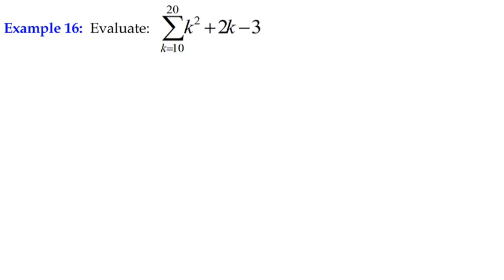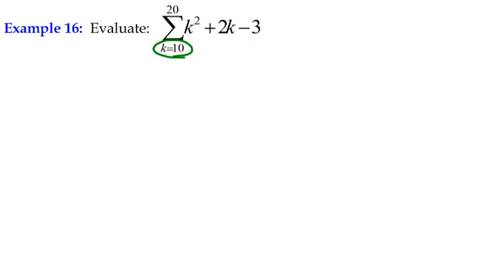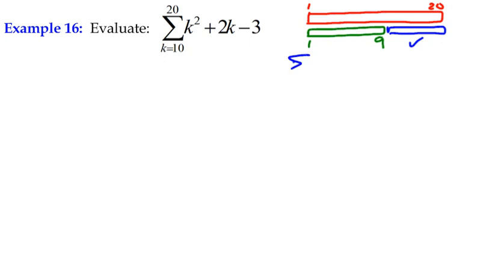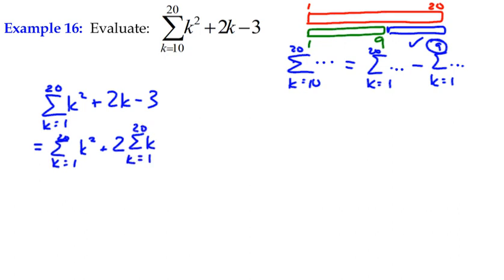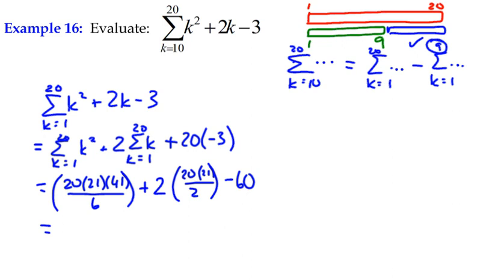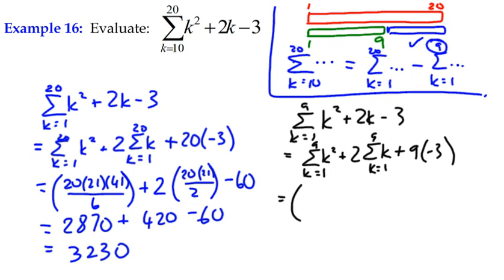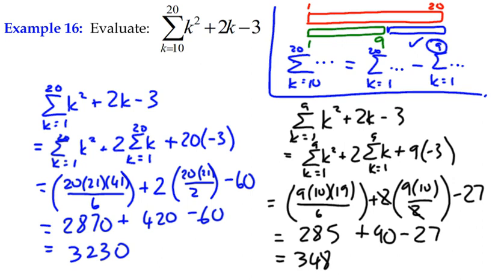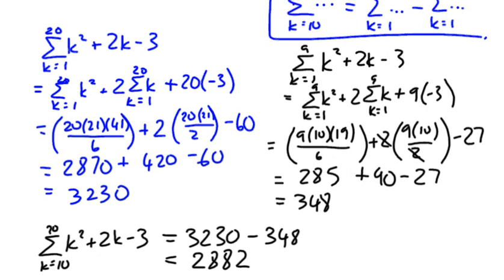Mathematical Proof - Example 16 - Sigma Notation Formulae